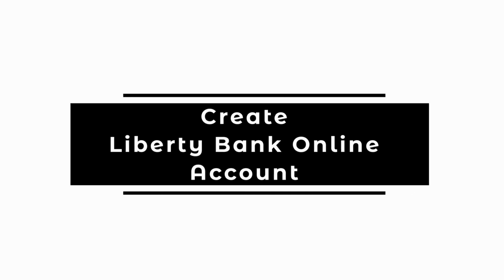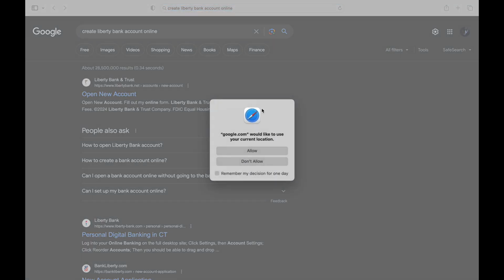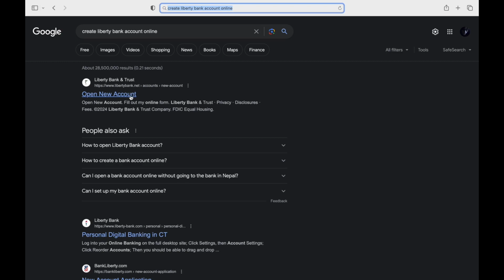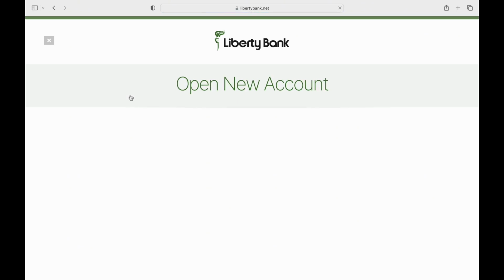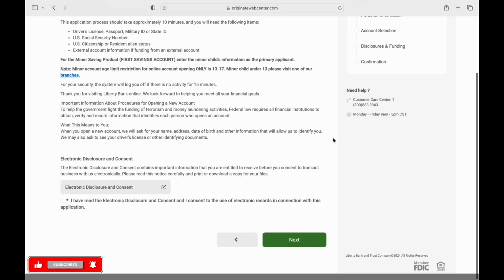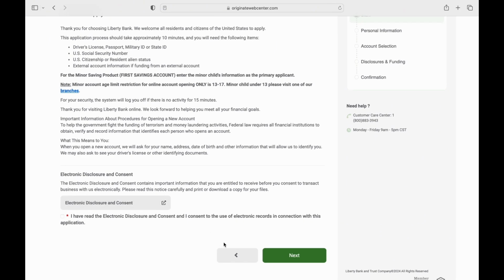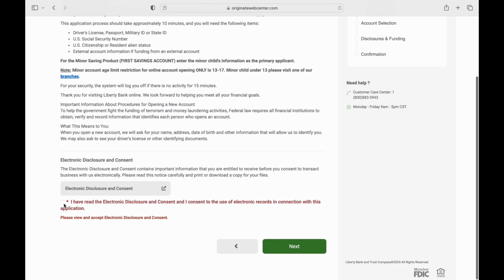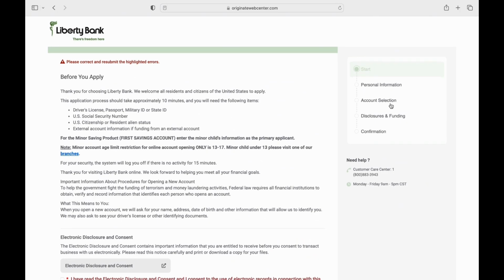Create Liberty Bank Online Account 2024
Planning to start online banking with Liberty Bank in 2024? This guide offers straightforward, step-by-step instructions on creating an online account with Liberty Bank. Ideal for customers new to Liberty Bank or those transitioning to online banking, looking for a hassle-free setup for managing their finances digitally.

In this tutorial:
0:00 - Introduction
0:05 - Create Liberty Bank Online Account 2024 (EASY)

Learn how to easily create an online banking account with Liberty Bank in 2024 with this comprehensive tutorial. The video demonstrates navigating to Liberty Bank’s website, understanding the types of online accounts available, registering with your personal and banking information, and setting up your online banking credentials.

Begin your digital banking journey by following this guide to create a Liberty Bank online account in 2024!